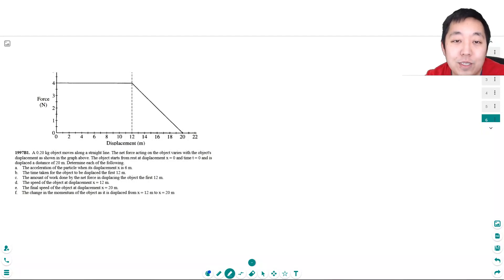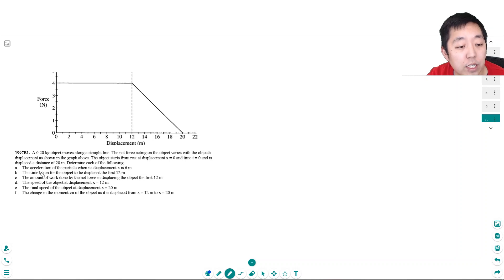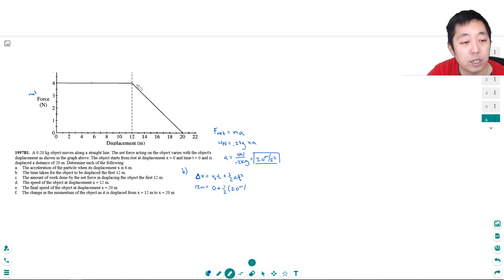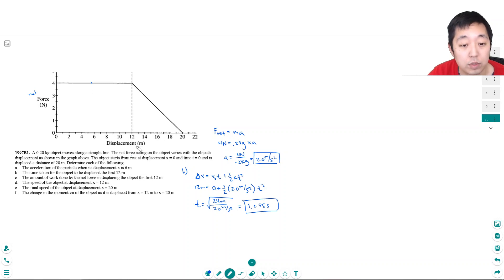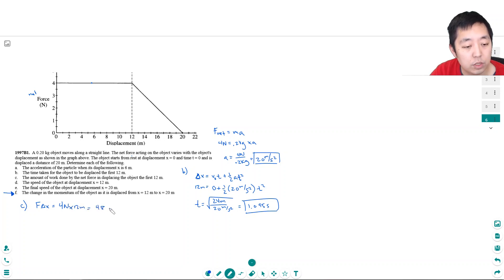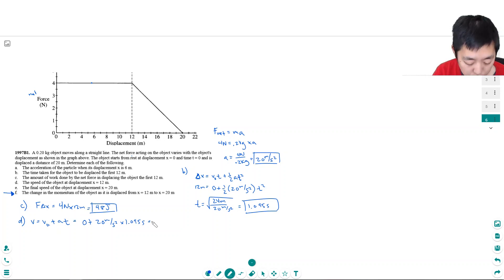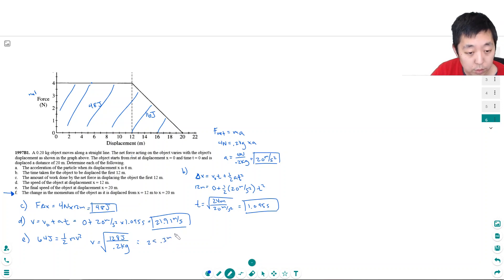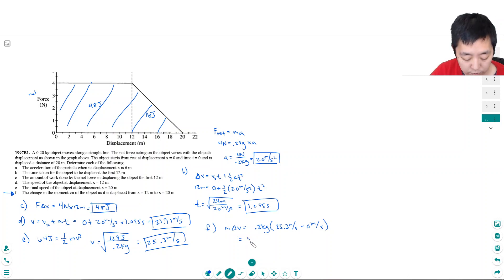AP Physics 1 Momentum Free Response 6